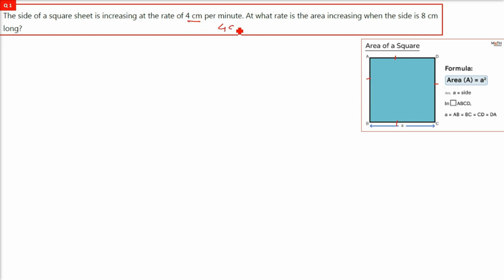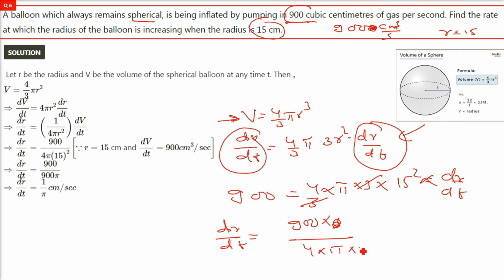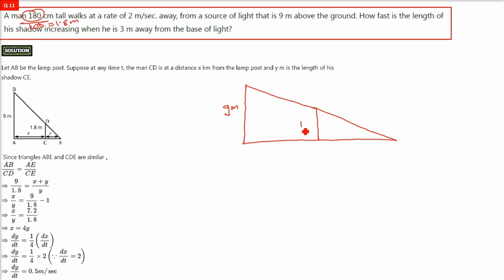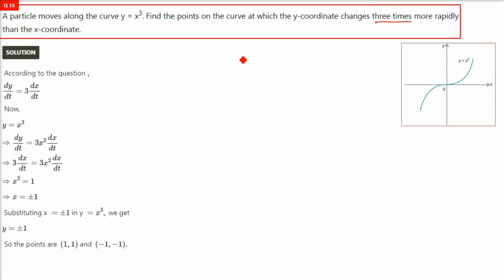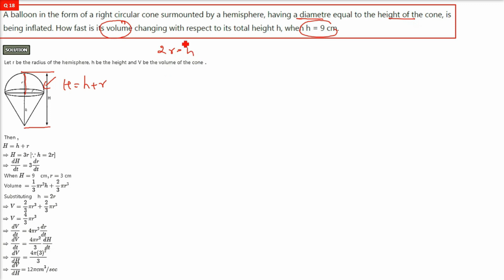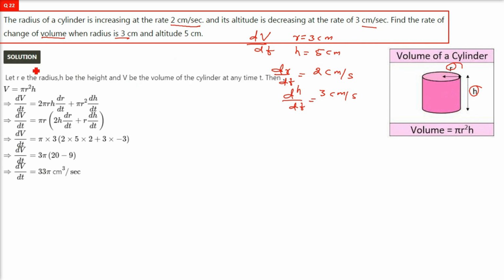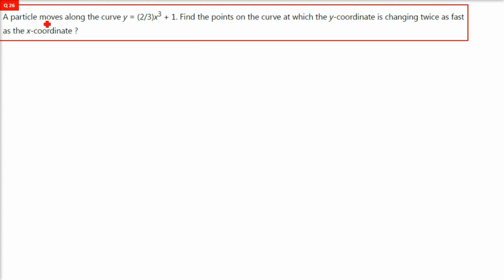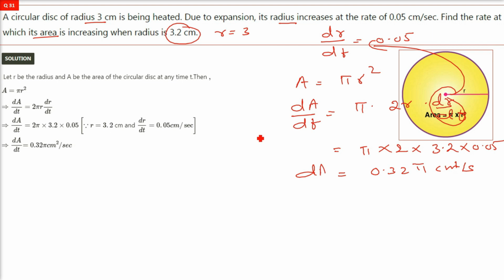RD SHARMA SOLUTIONS CLASS 12 Chapter 13 Derivatives as a Rate Measurer Exercise 13.2 FULL